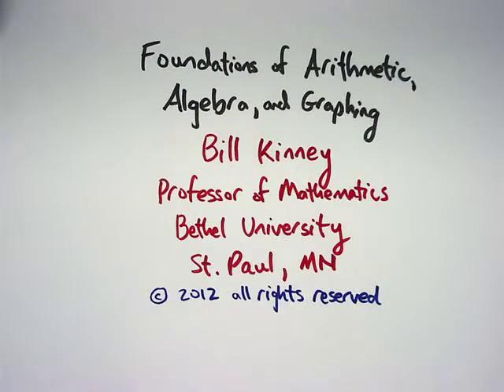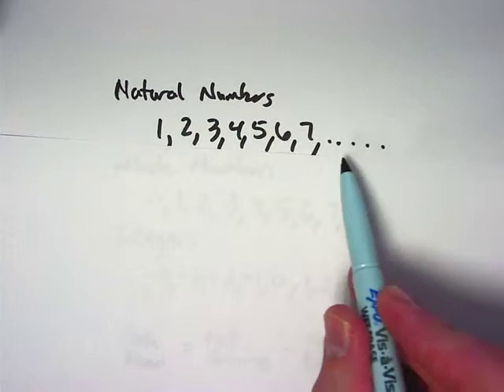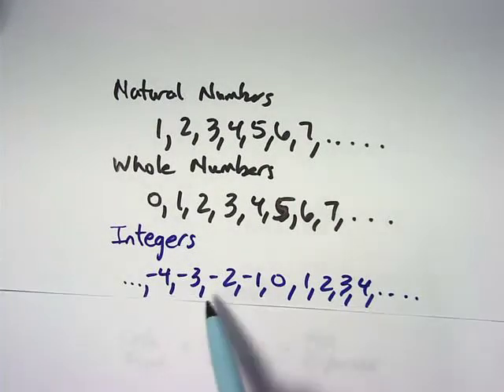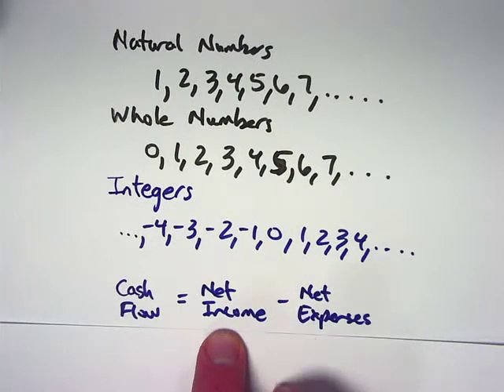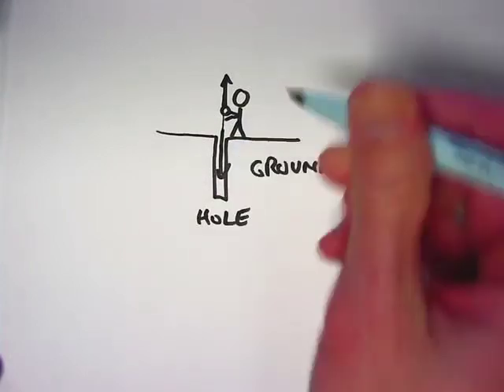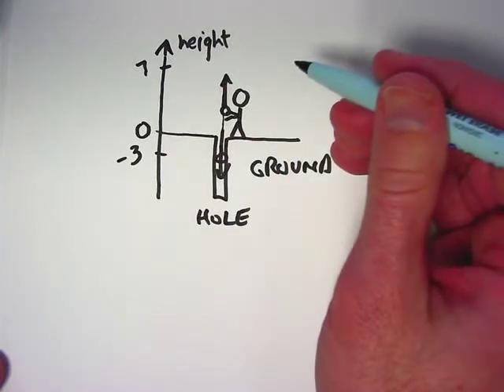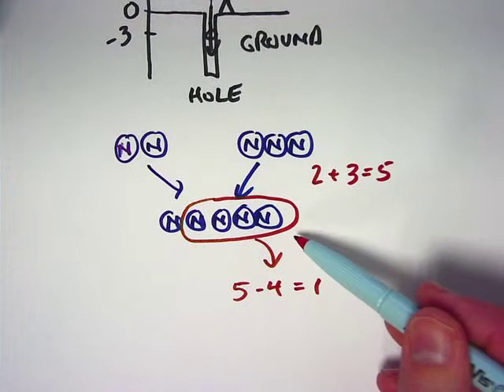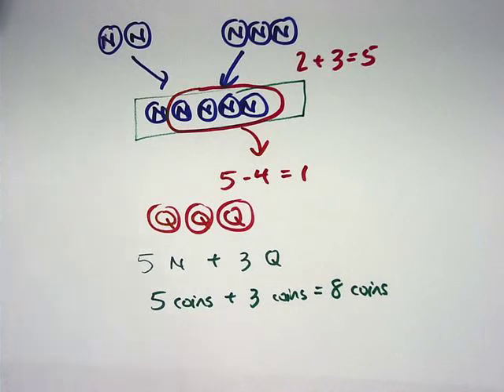Introduction to Number Systems, Closure, Additive Identity & Additive Inverses, Basic Applications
Mastering Essential Math Skills Whole Numbers And Integers
Topics for this video: Number systems, addition & subtraction, the concept of an additive inverse.
Applications: cash flow, up & down motion ("height"), money, and units for addition & subtraction
Note: by "Net Income" here, I mean after tax income

The first in a 55 video series titled "Foundations of Arithmetic, Algebra, and Graphing", by Bill Kinney, Professor of Mathematics at Bethel University, St. Paul, MN.  The subtitle here is "Natural Numbers, Whole Numbers, Integers, Addition, and Subtraction, Part 1"